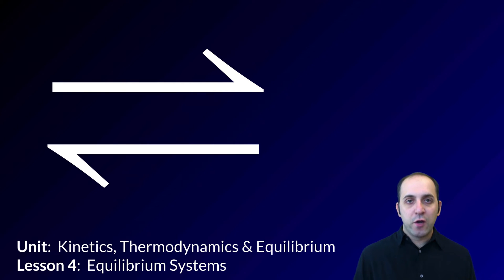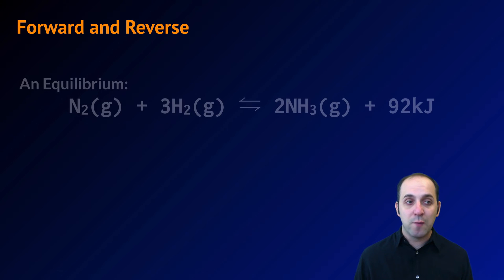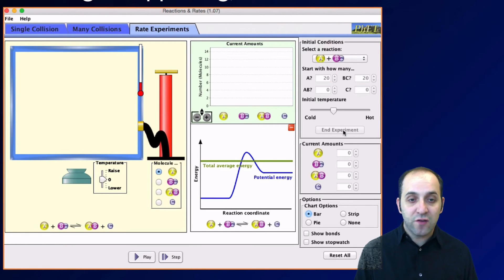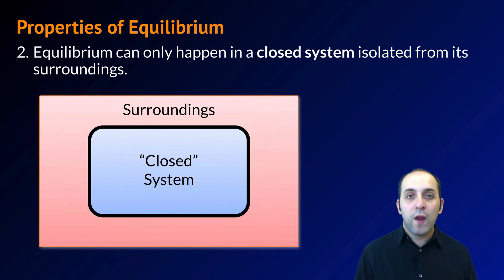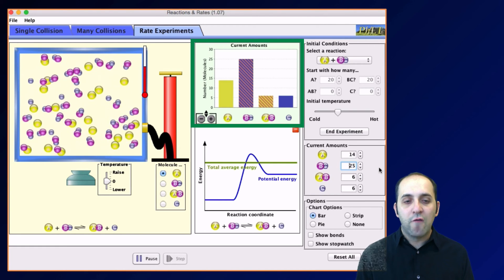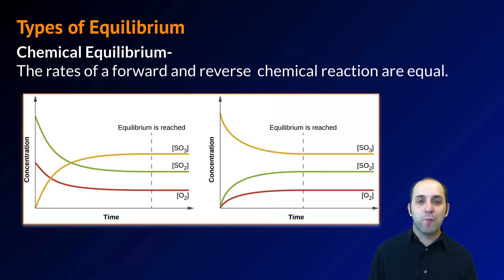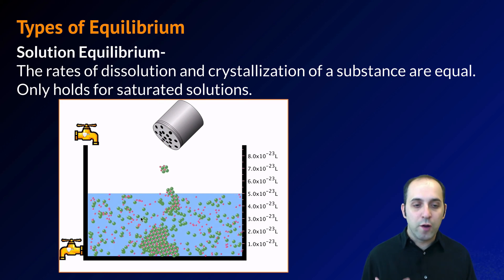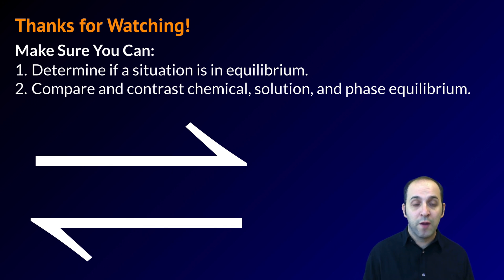K-Chem 9.4: Equilibrium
A universal phenomenon, as represented by three chemistry-specific examples.  Featuring jugglers and an ATM.

Image Credits:
“Chemistry - OpenStax CNX.” Accessed August 16, 2015.
“Reactions & Rates.” PhET. Accessed August 18, 2015.
“Salts & Solubility.” PhET. Accessed August 18, 2015.
“States of Matter: Basics.” PhET. Accessed August 18, 2015.